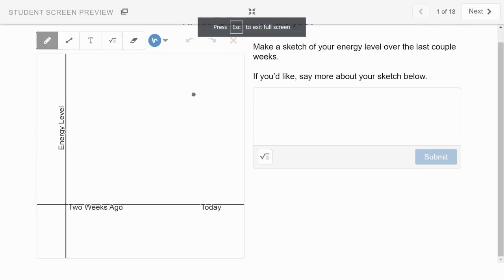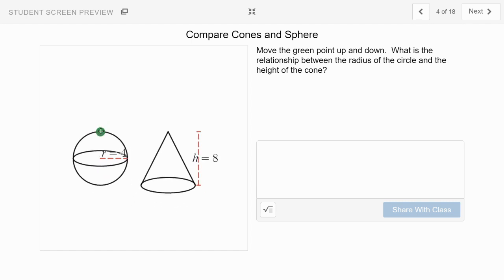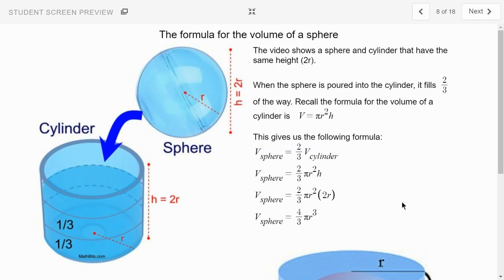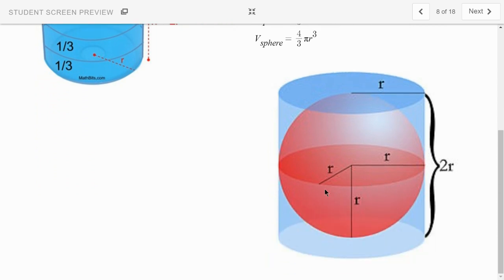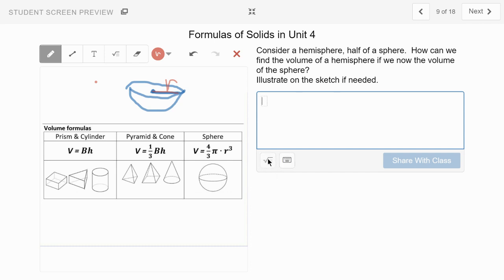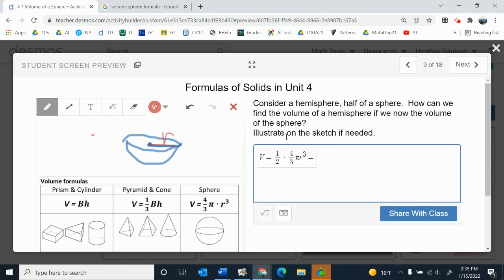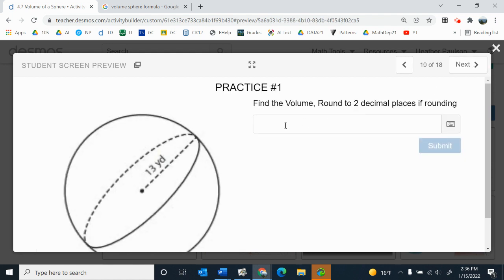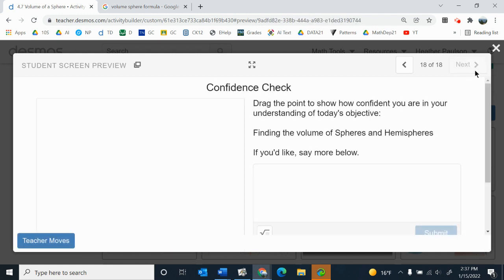(1/18) 4.7 Volume of a Sphere